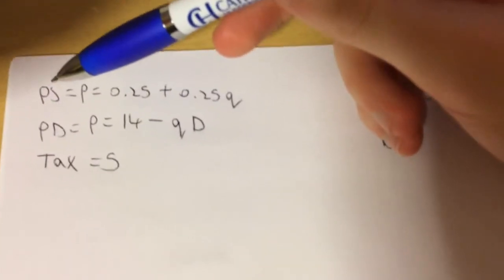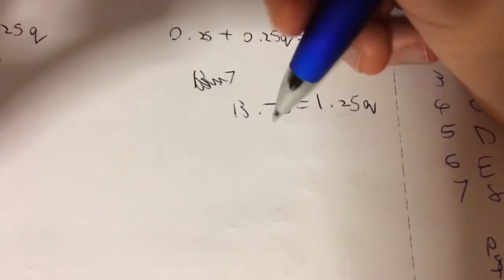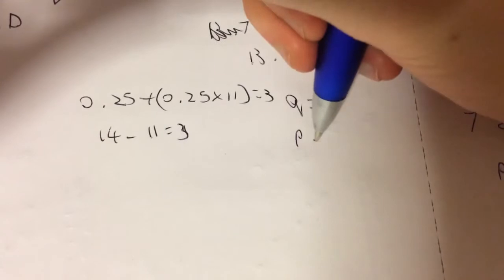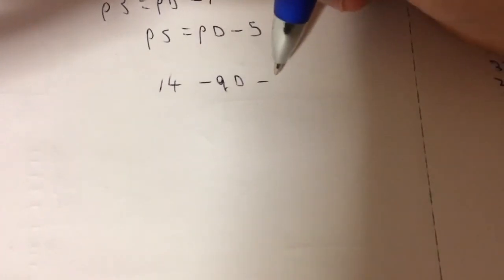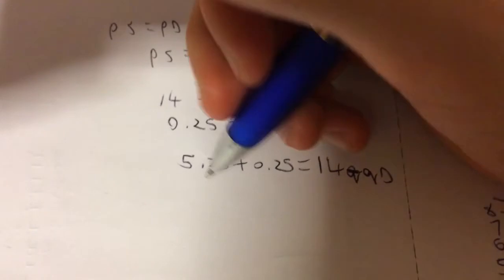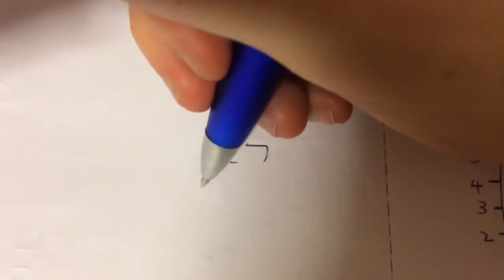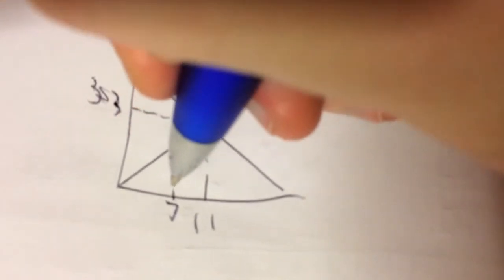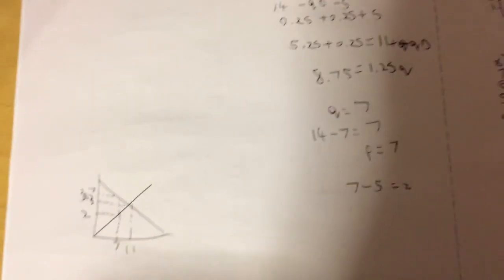Adding Tax to a Supply and Demand Graph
A quick tutorial on how to add per unit tax onto a graph using supply and demand functions. Hope this helps.